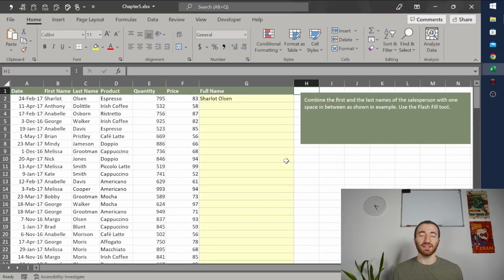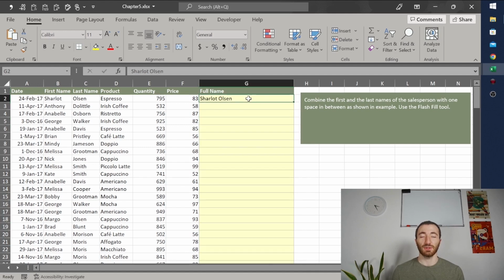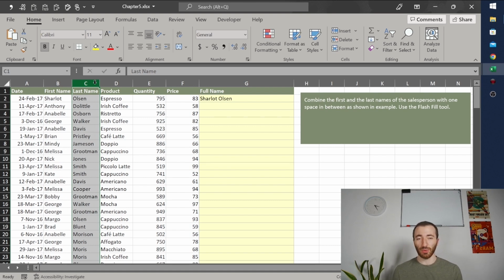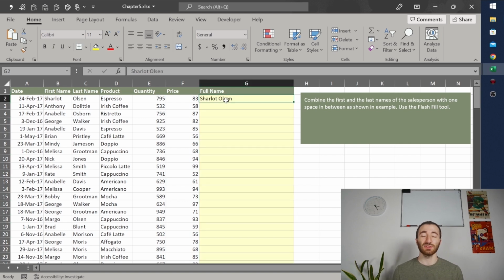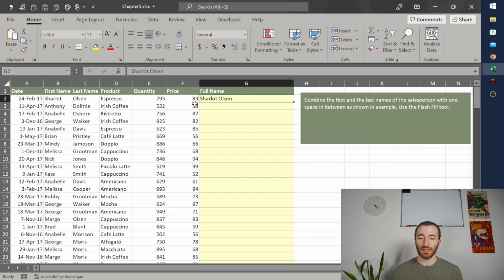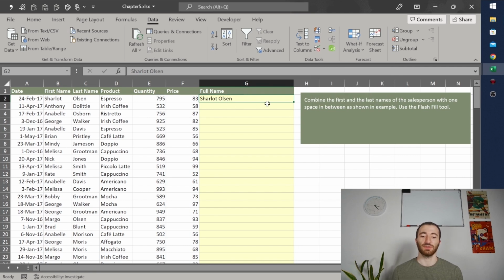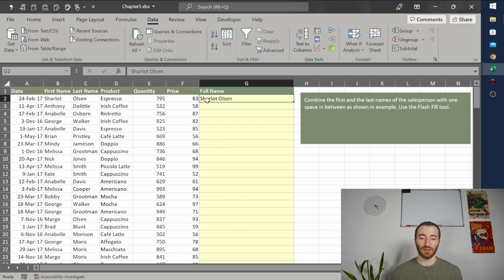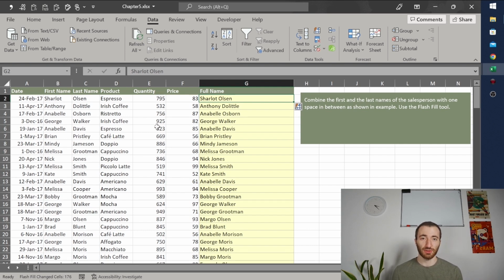C05P21 - Flash Fill